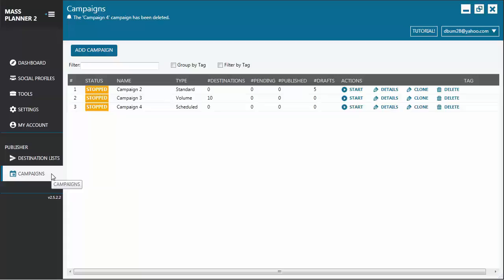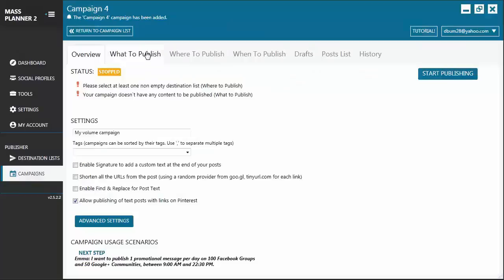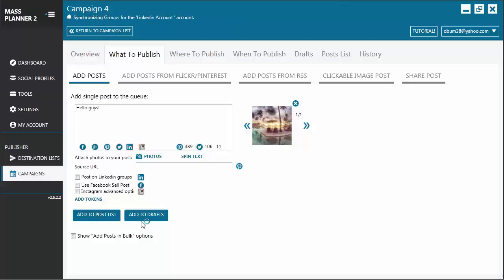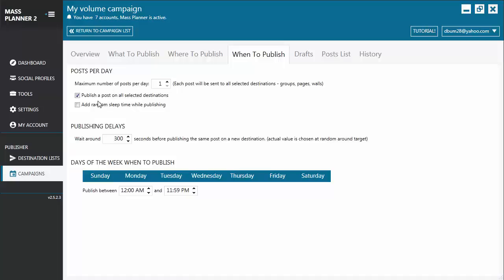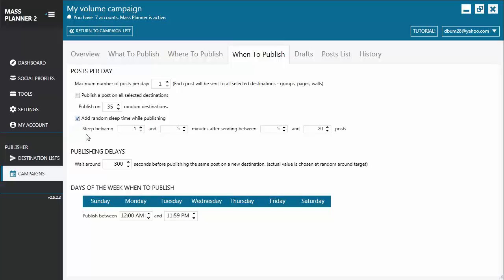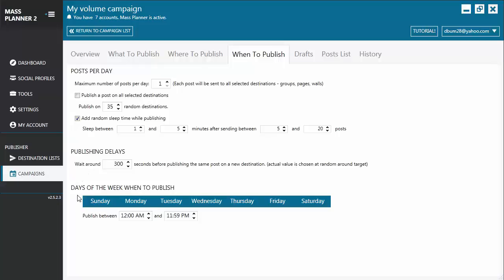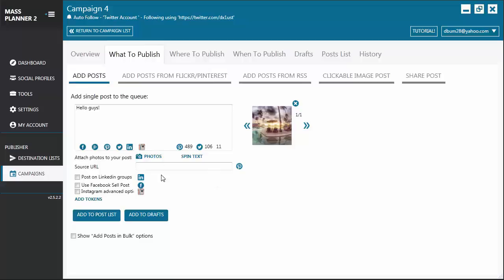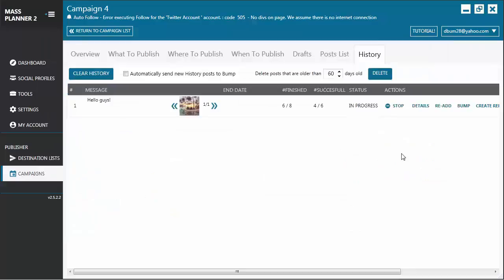11. Creating a volume campaign in Mass Planner 2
Learn how to create a volume campaign in Mass Planner 2 what the difference is from the other types of campaigns and what you need to do so it's set up properly.